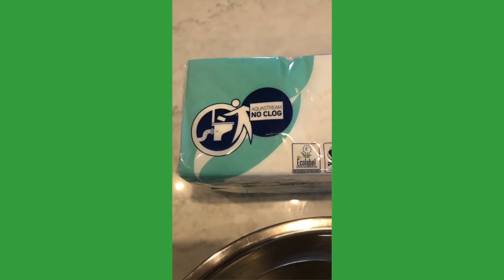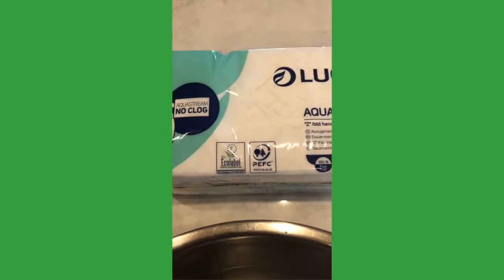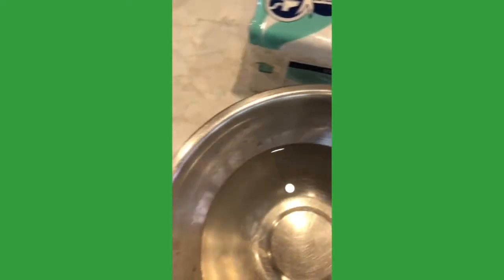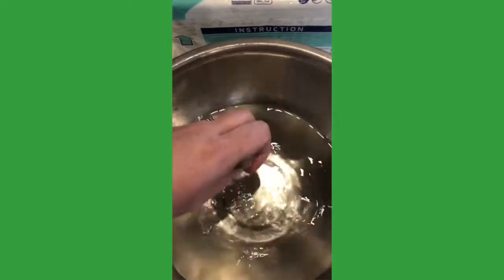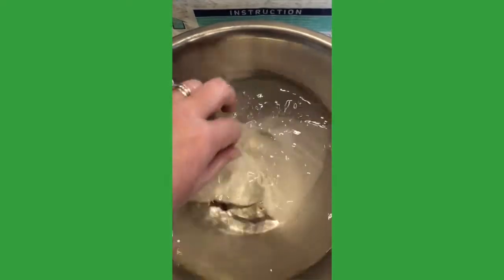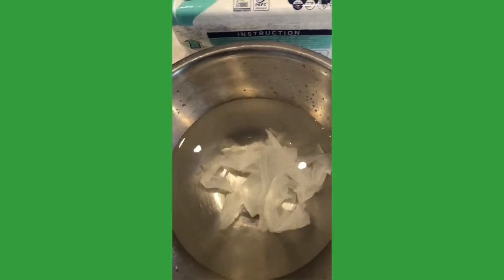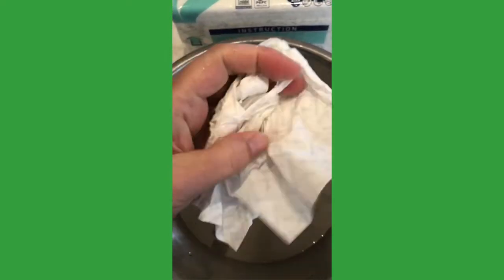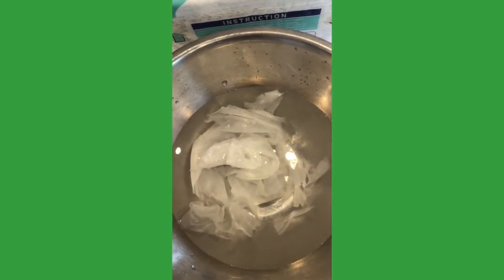Flushable paper towels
Lucart flushable paper towels solve blocked toilet issues